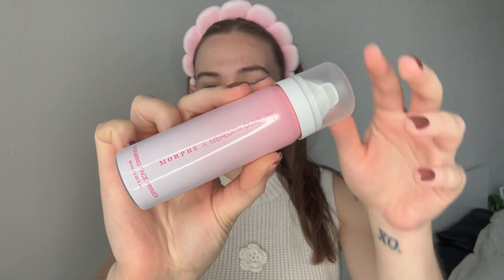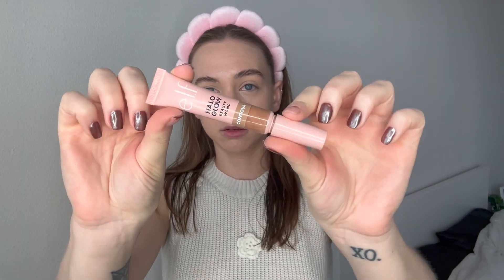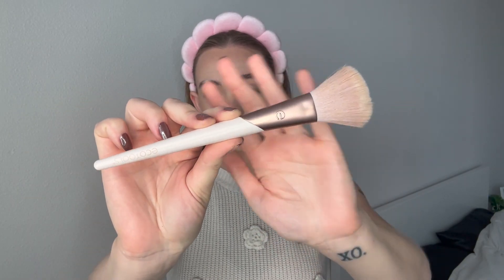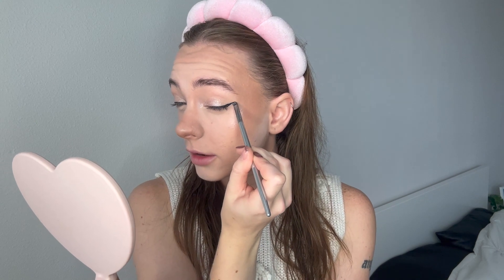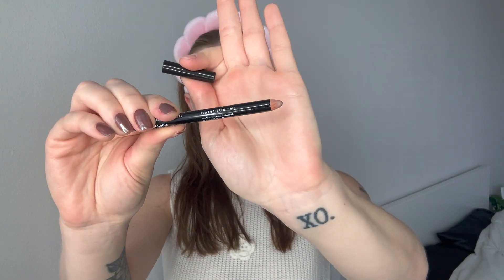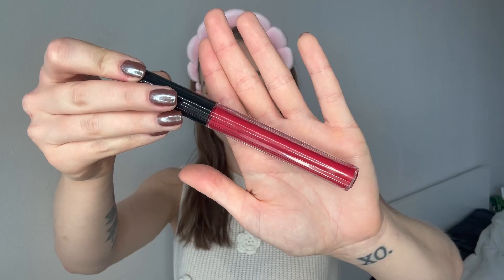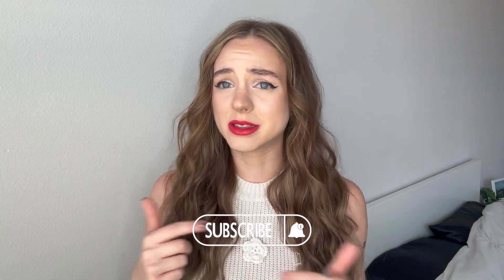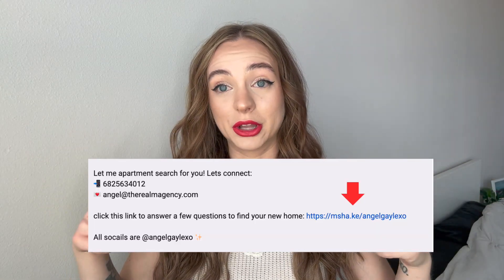SIMPLE & EASY FULL GLAM HOLIDAY LOOK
Here is my go to holiday glam that is super simple and easy to achieve. When I think Christmas I think glitter and red, then this look was born. I will be doing VLOGMAS this year so you do not want to miss that!

click this link to answer a few questions to find your new home

All socails are @angelgaylexo ✨

My Etsy shop

xx